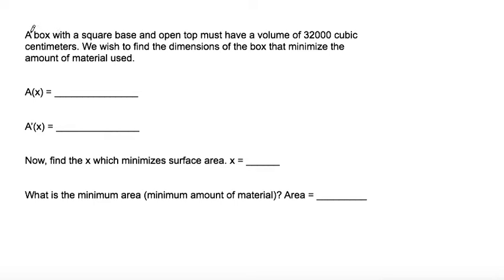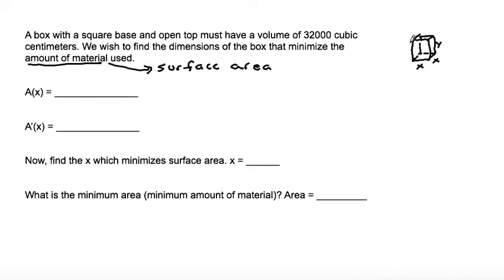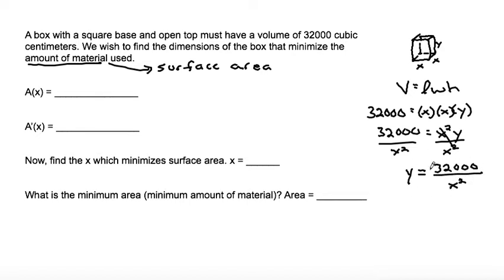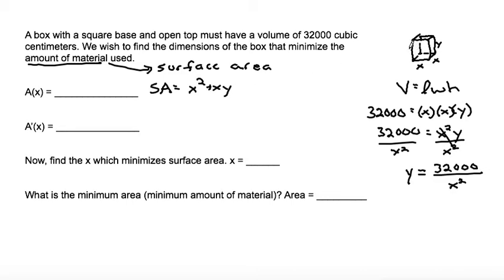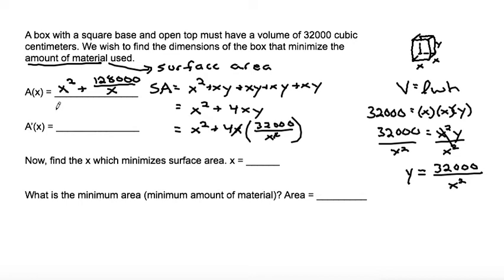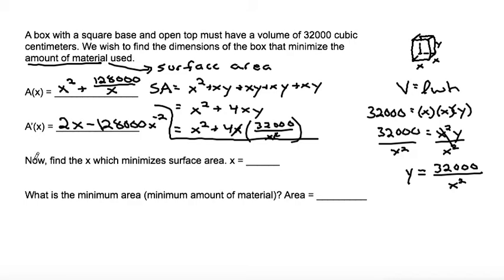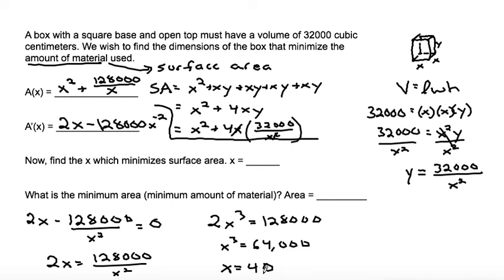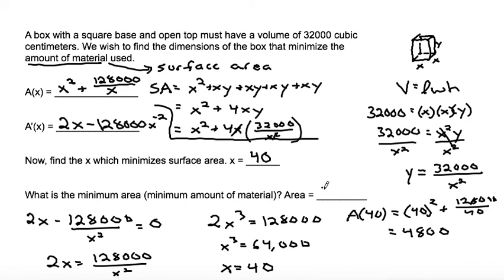Find the minimum surface area of an open top box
A box with a square base and open top must have a volume of 32000 cm^3. We wish to find the dimensions of the box that minimizes the amount of material used.
A(x) = _______
A'(x) = ________
Now, find the x which minimizes surface area. x=_______
What is the minimum area (minimum amount of material)? Area = _________